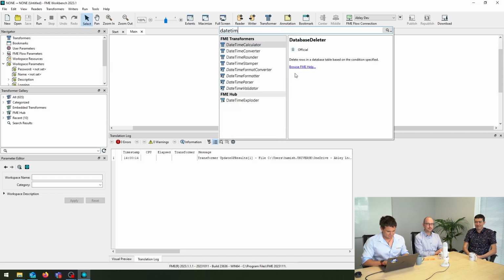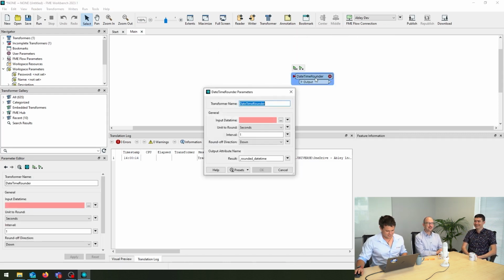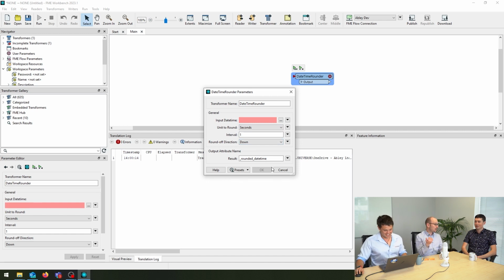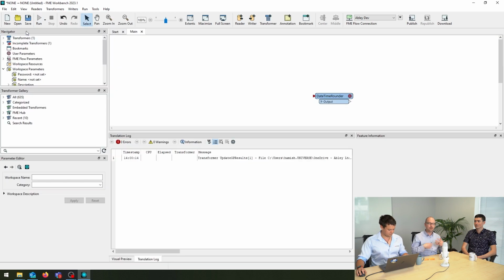FME Data Solutions Fireside Chat - FME keeps getting better and better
Join the Abley DE Team as they reminisce on some of the performance and ease of use improvements to FME over the years.